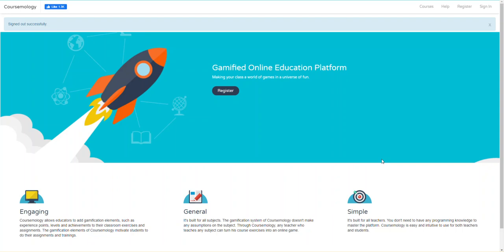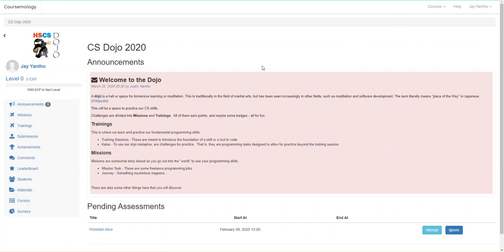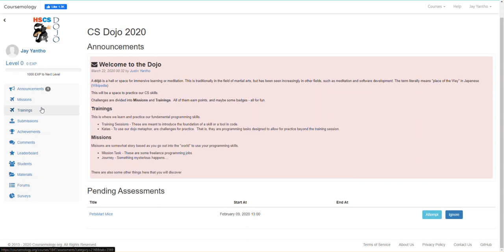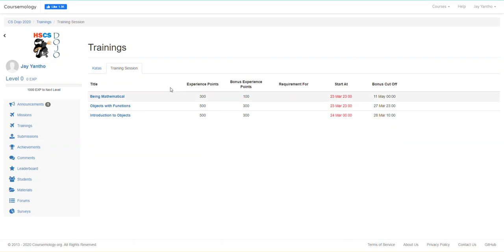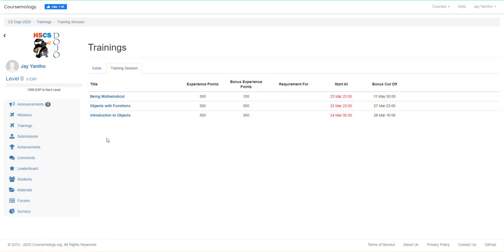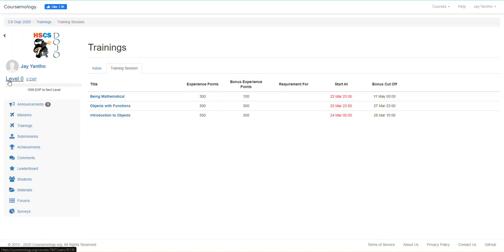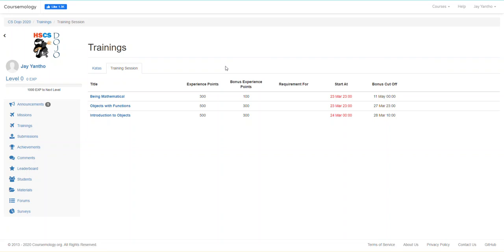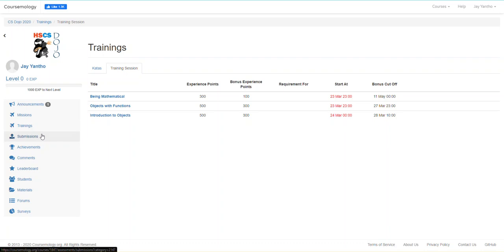Getting Started with Coursemology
How to access and navigate Coursemology for computer science class.

This video was intended for students using Coursemology for a programming or computer science class.